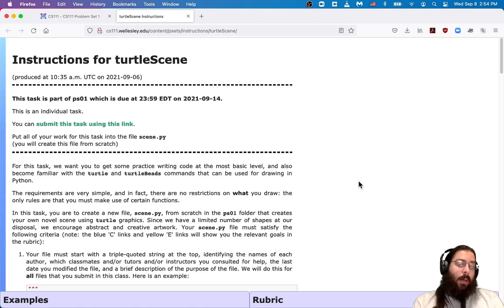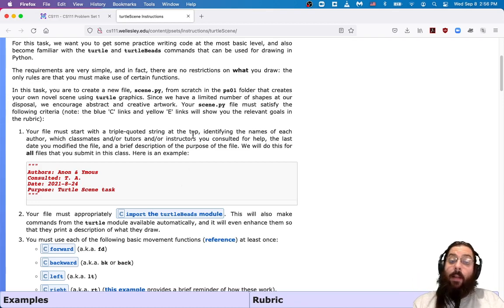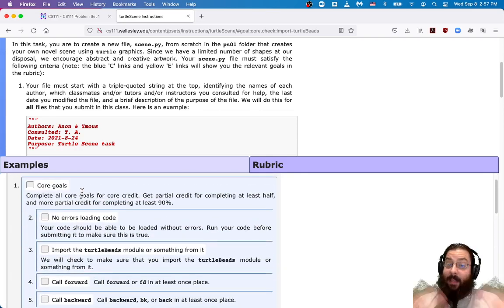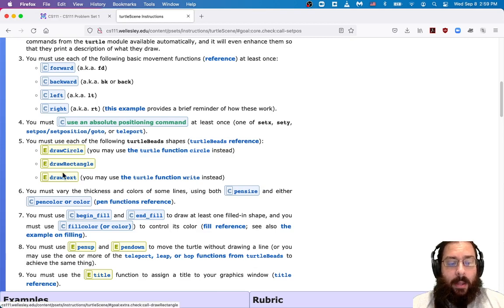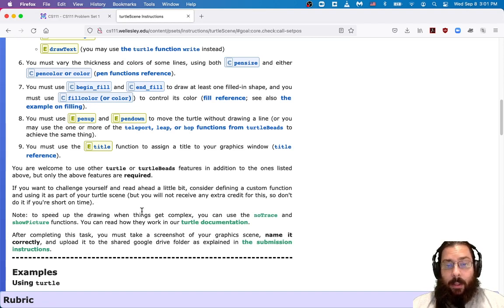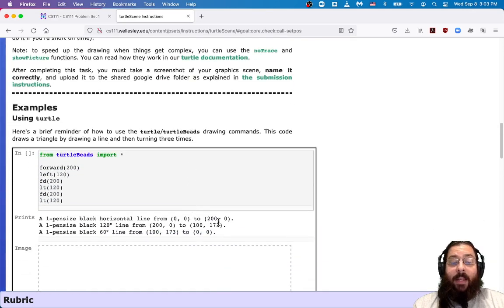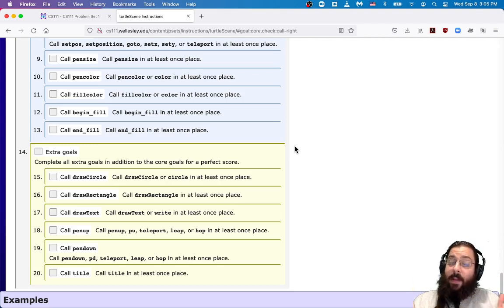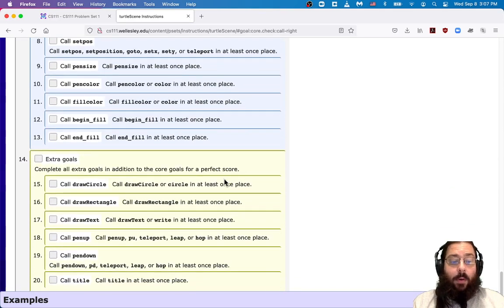Turtle Scene task walkthrough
This video is just me reading through the instructions for the Turtle Scene task, with occasional commentary. You can read the instructions yourself here: